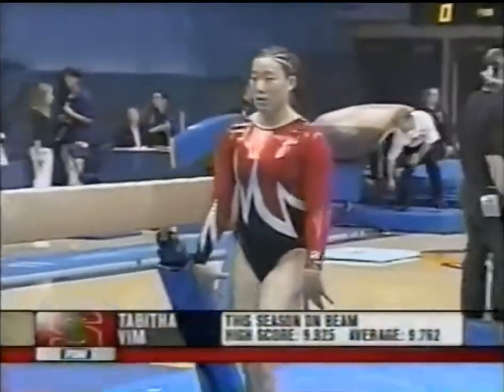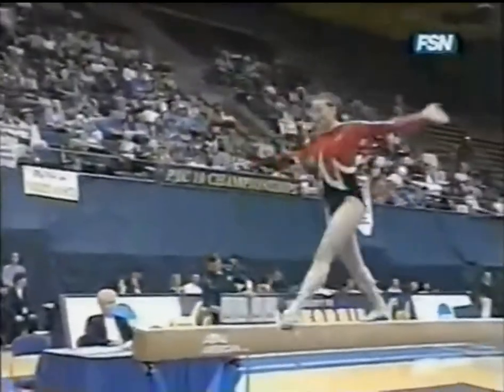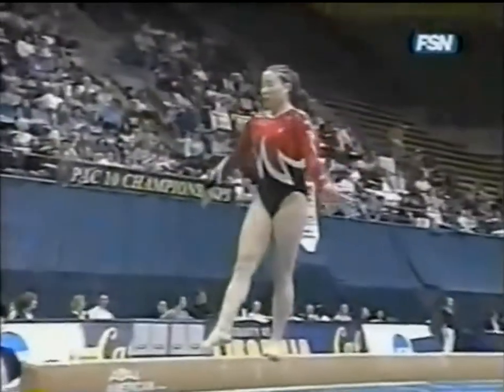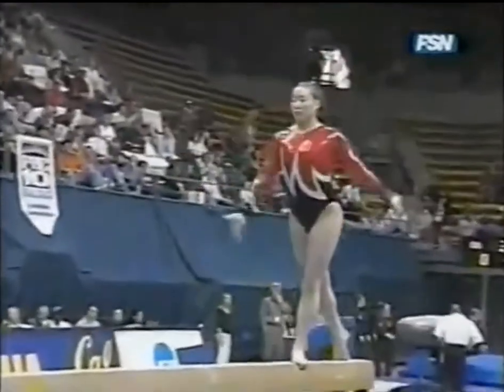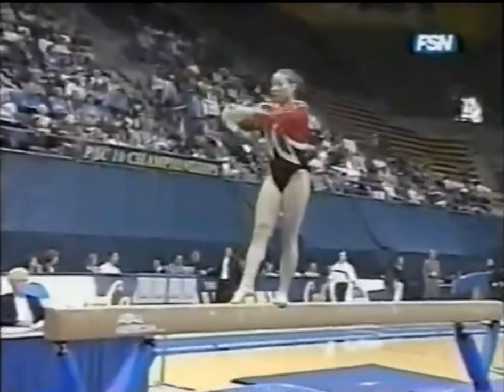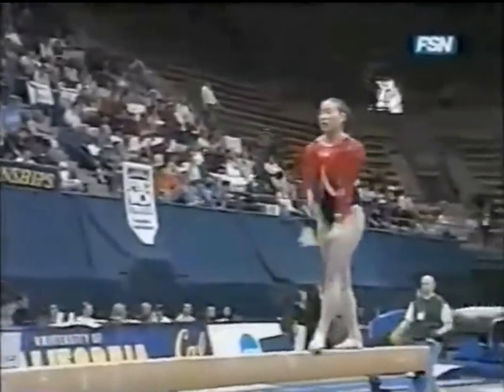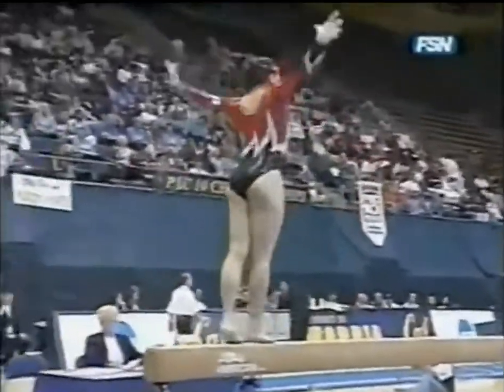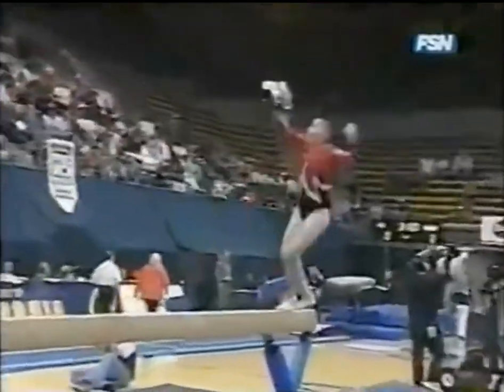Tabitha Yim (Stanford) beam 2005 Pac 10 Championship